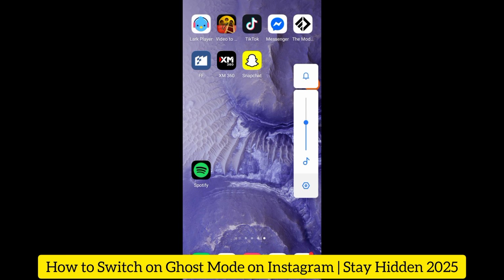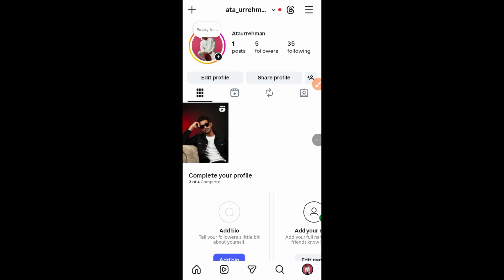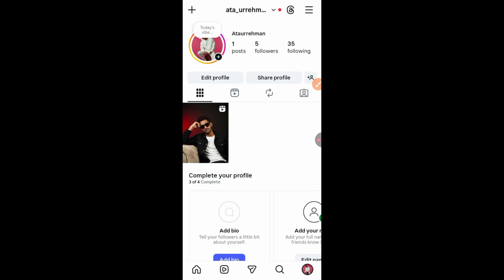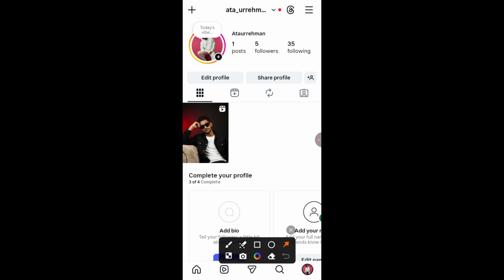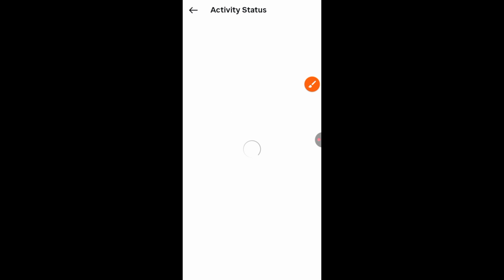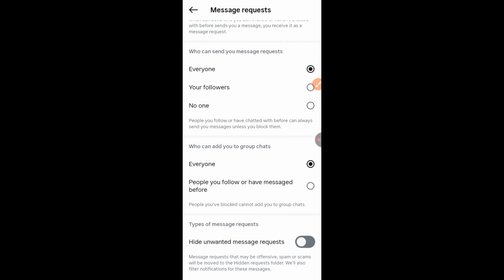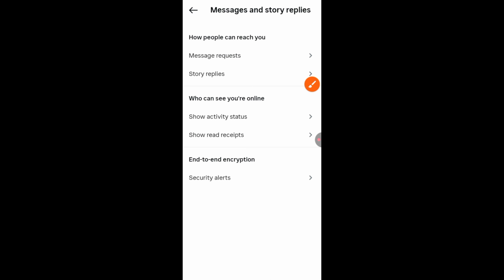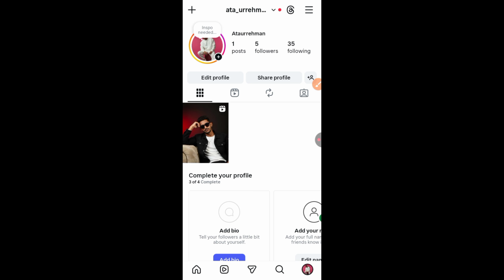How to Switch Ghost Mood On Instagram